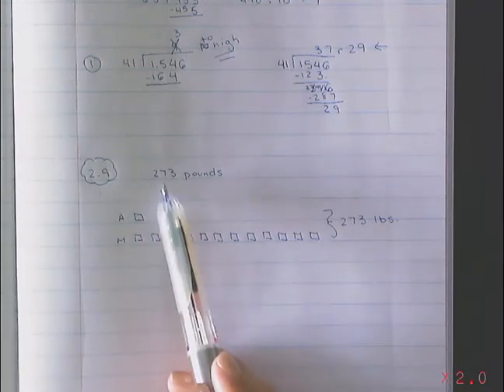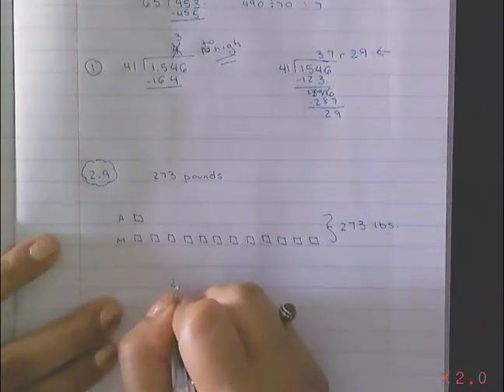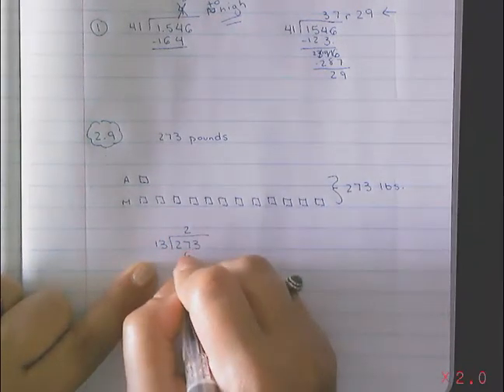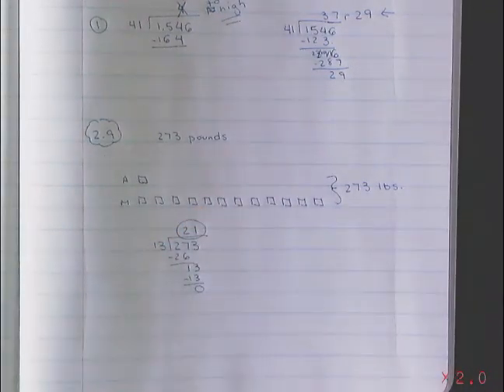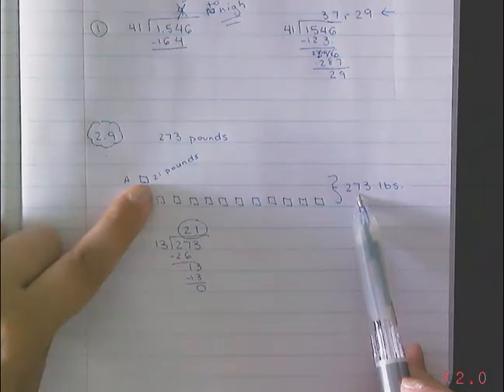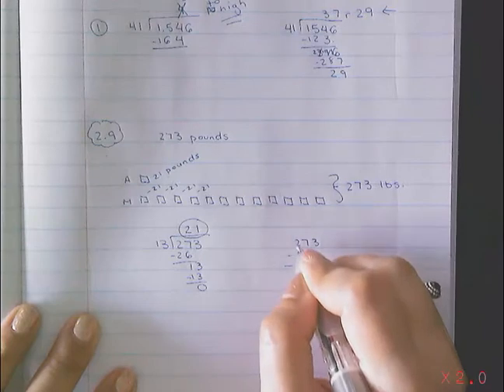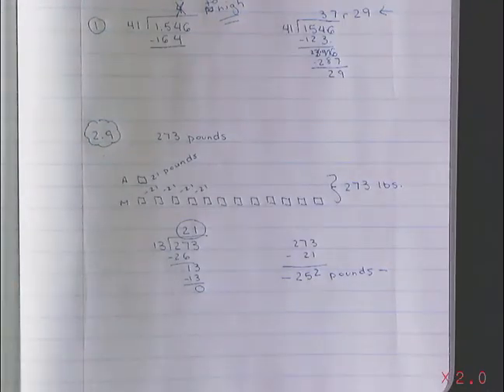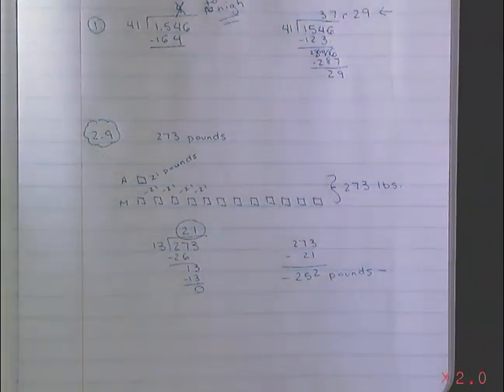Elijah-lessons 2.8 & 2.9